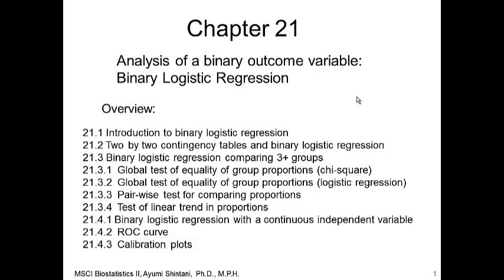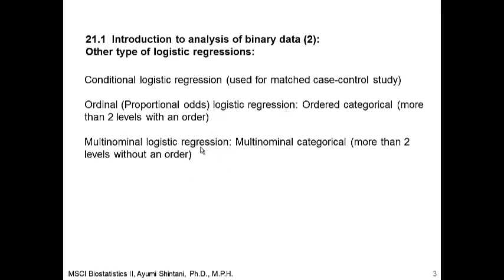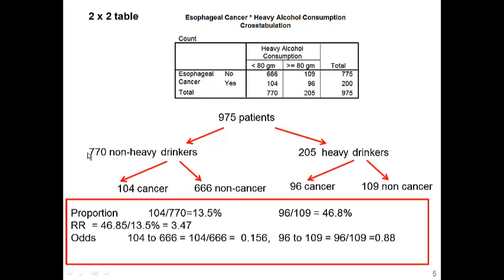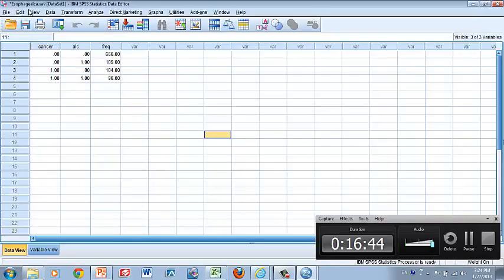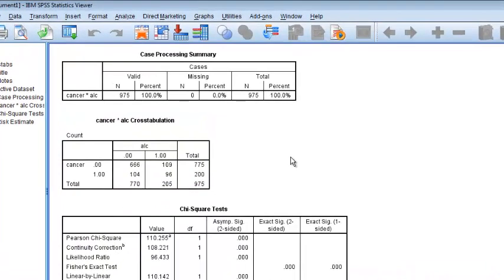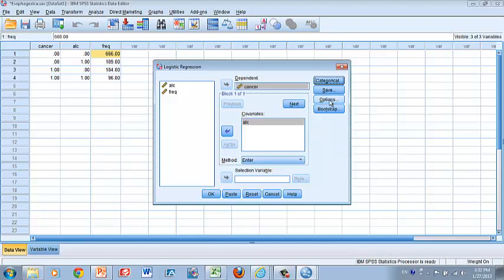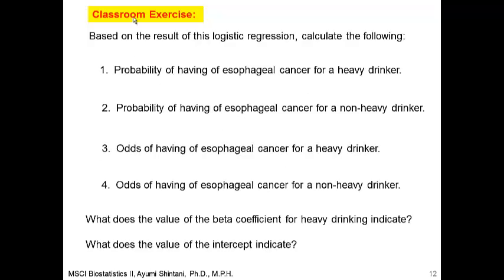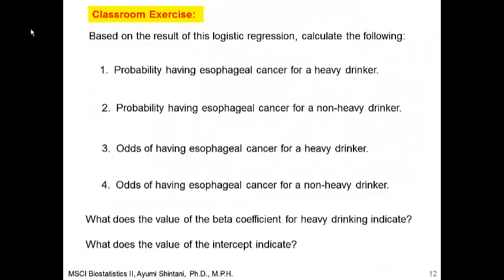Ch 21 （1） Logistic Regression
This video talks about concepts of logistic regression with a SPSS example of analyzing data from 2 x 2 table.